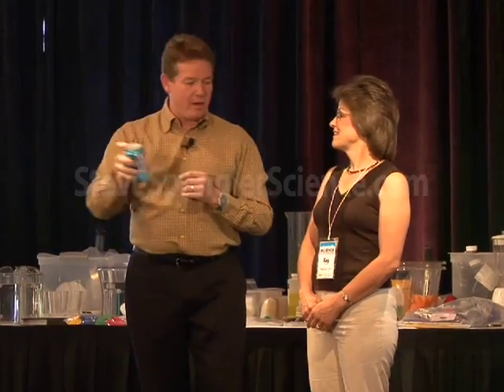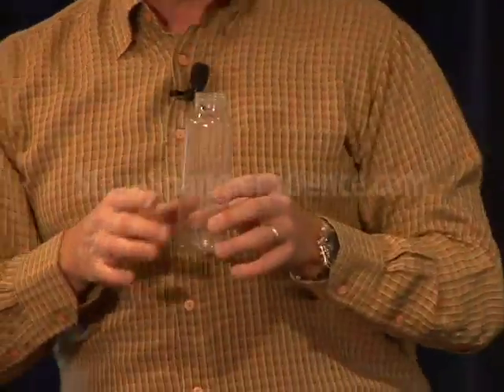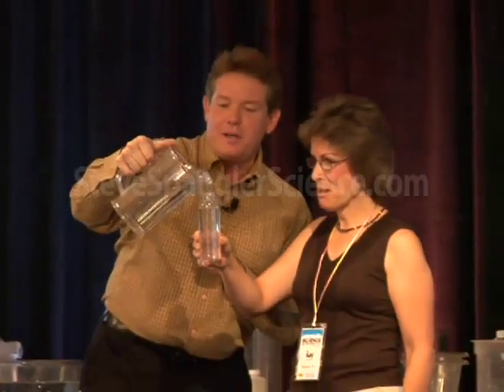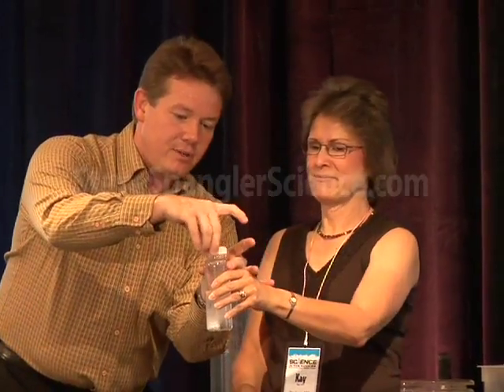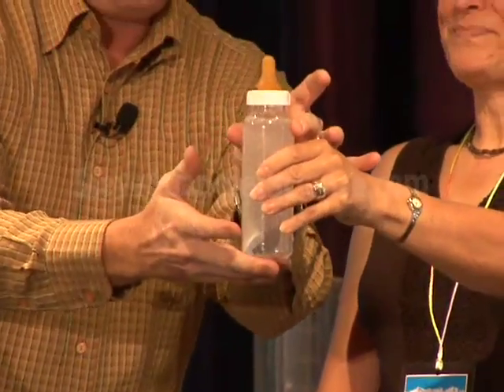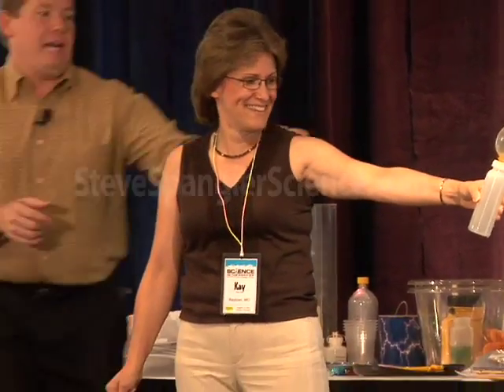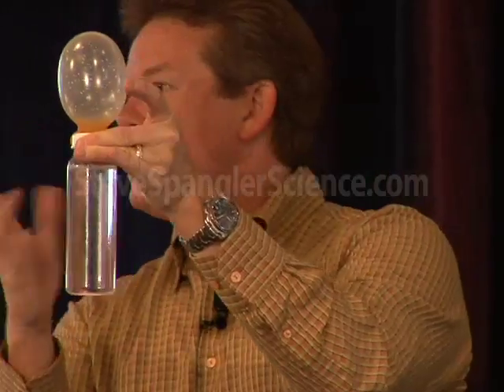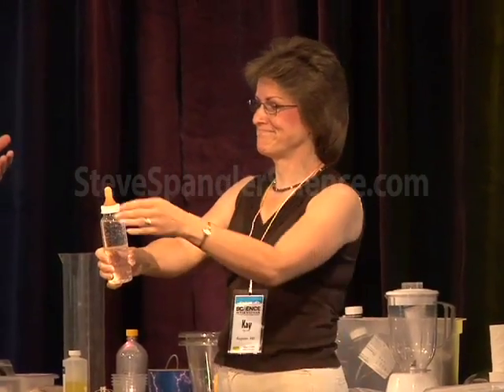Expanding Baby Bottle Nipple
Demonstration of soda carbonation using a baby bottle and Alka-Seltzer.